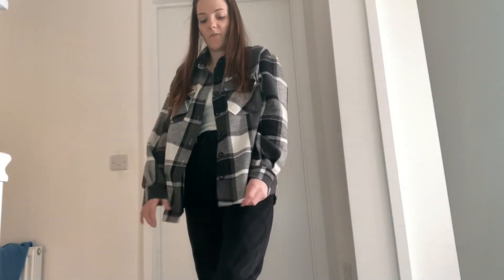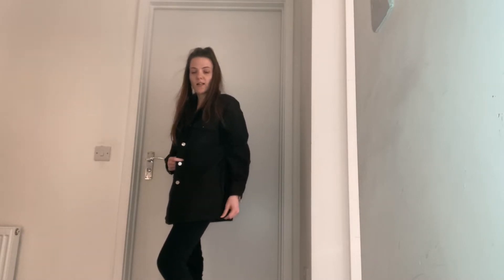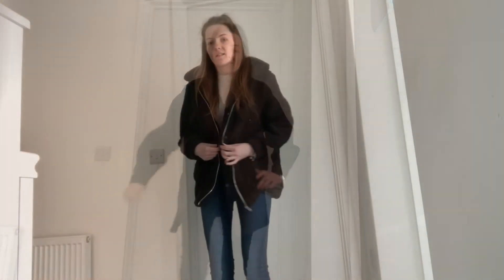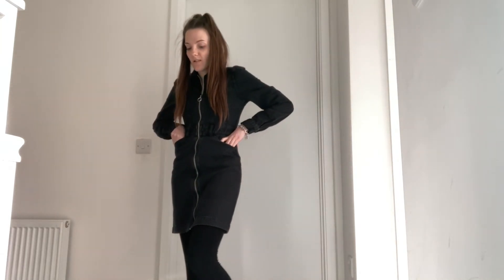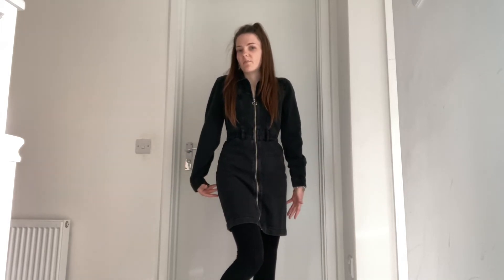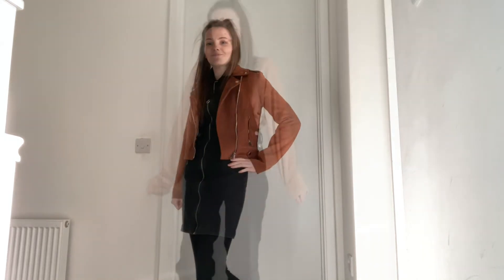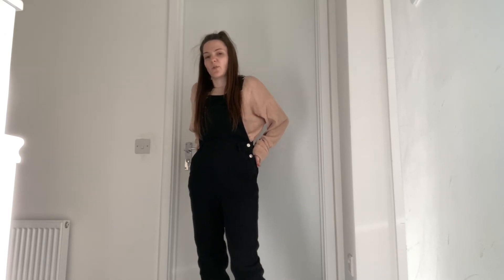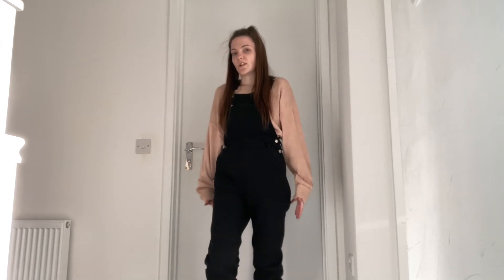TRENDY OUTFITS IN/OUTFITS I LIKE